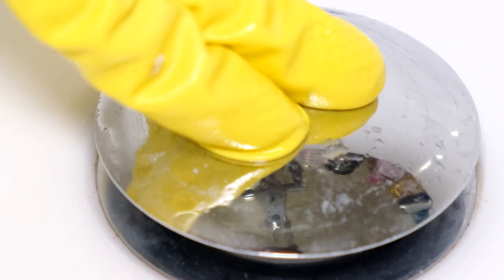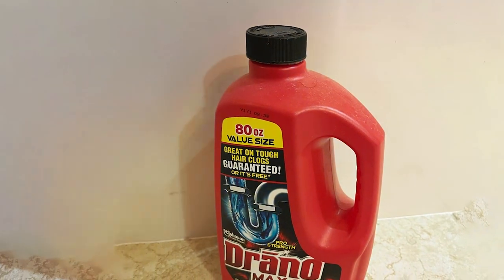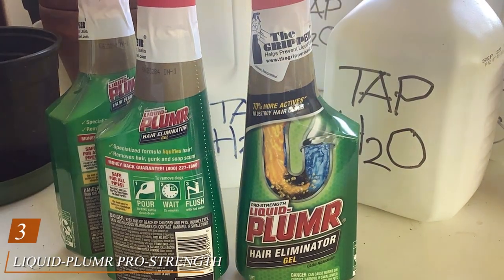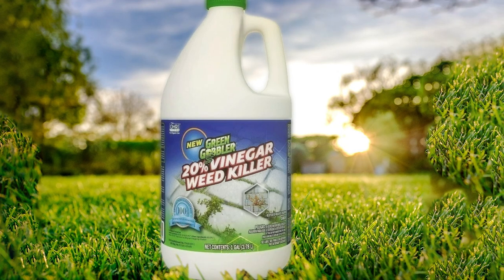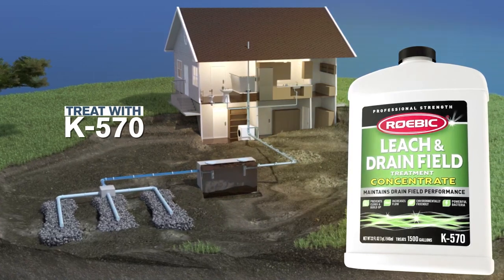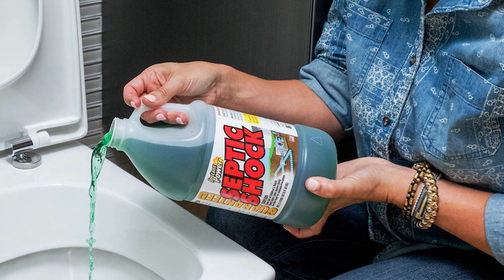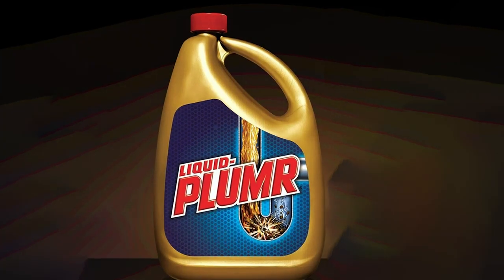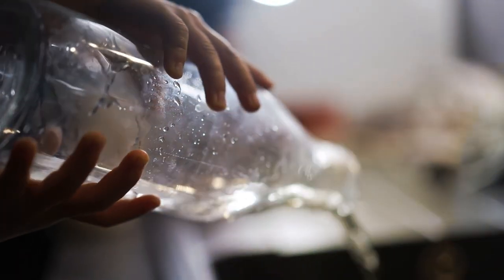Best Drain Cleaners for Kitchen and Bathroom Drains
Top 7 Best Drain Cleaners in 2024

Links to the Best Drain Cleaners we listed in today's Drain Cleaner review video:

1 . Drano Max Gel Drain Clog Remover - 80 Oz, for Showers, Sinks, Hair, and Soap Scum

2 . Green Gobbler Drain Cleaner & Deodorizer Sticks - For Toilets, Sinks, Bathtubs, and Garbage Disposals

3 . Liquid-Plumr Pro-Strength Hair Eliminator Gel

4 . Green Gobbler Enzyme Drain Cleaner

5 . Roebic K-570-Q Leach & Drain Field Opener

6 . Instant Power Septic Shock

7 . Liquid-Plumr Pro-Strength Clog Destroyer Gel - With PipeGuard, 32 Ounces

What are the Best Drain Cleaners in 2024?

In today's video we reviewed the Top 7 Best Drain Cleaners on the market in 2024. We made this list based on our personal opinion and we ranked them in no particular order, after doing our research based on their prices, quality, durability, brand reputation and many more.

After watching this video you will know which are the best budget, top selling and top rated Drain Cleaner on the market today.

If you choose from this list you can be sure that you buy one of the best Drain Cleaners available today.